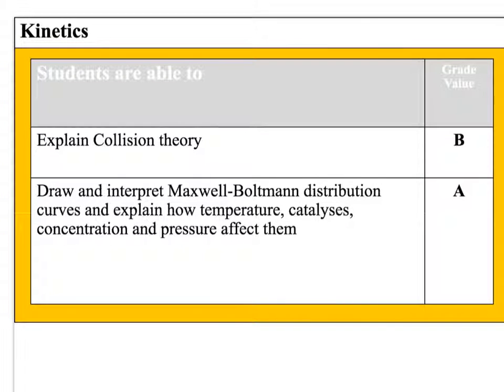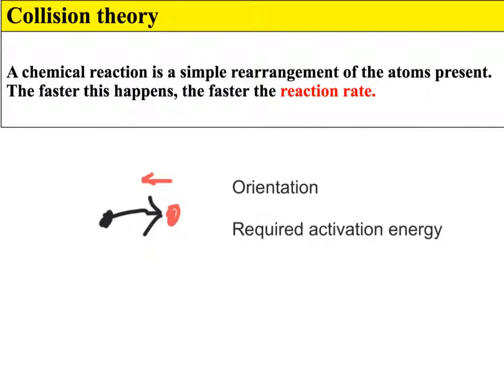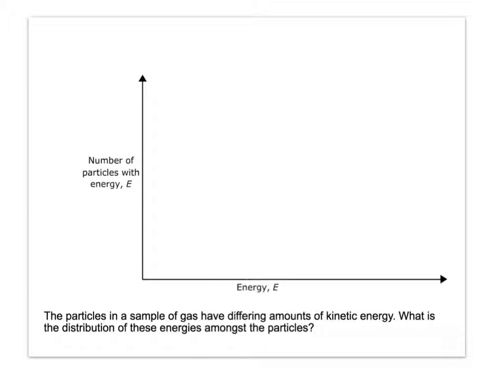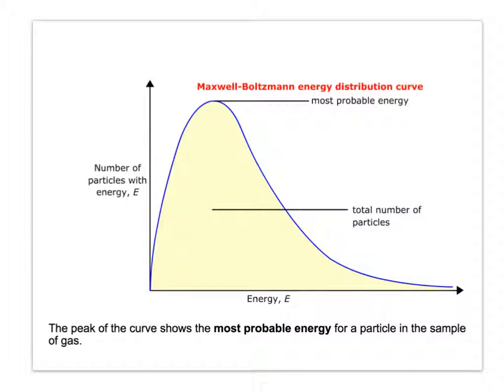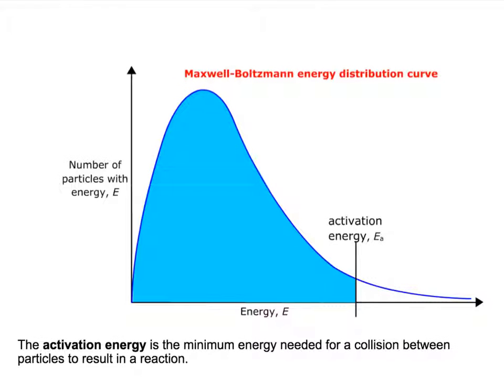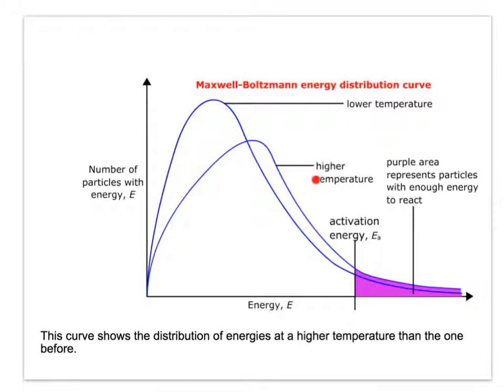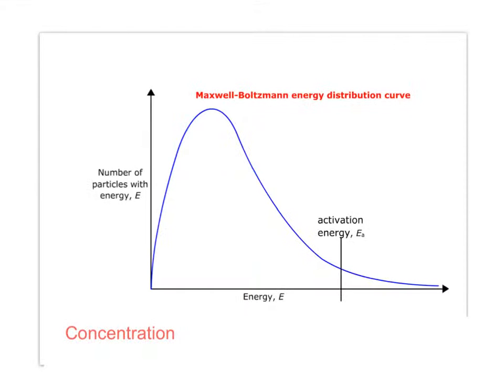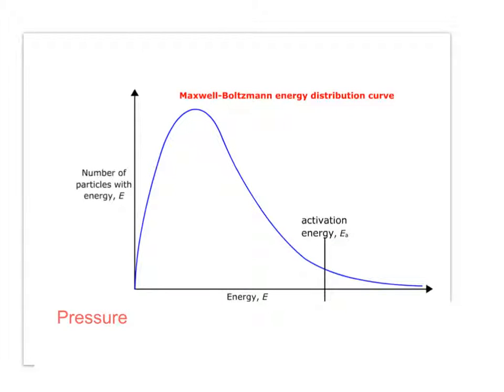Kinetics - AS Chemistry - AQA New spec